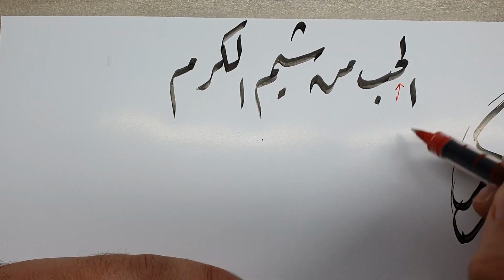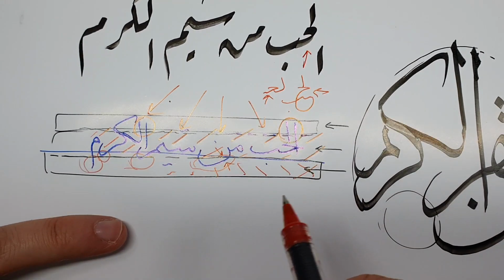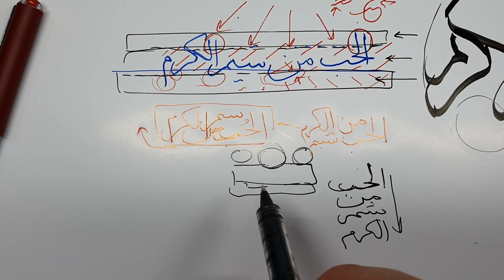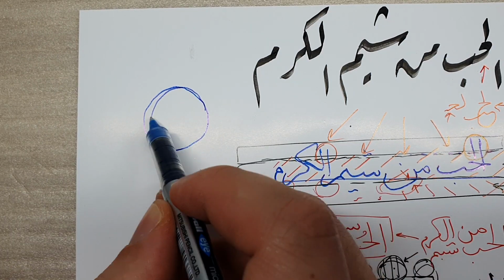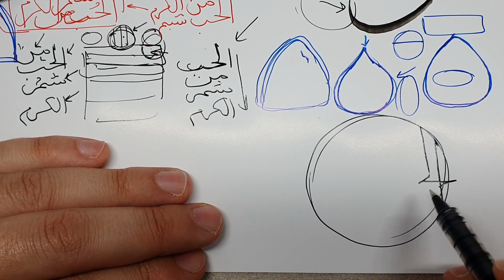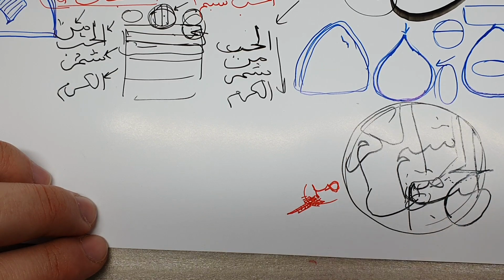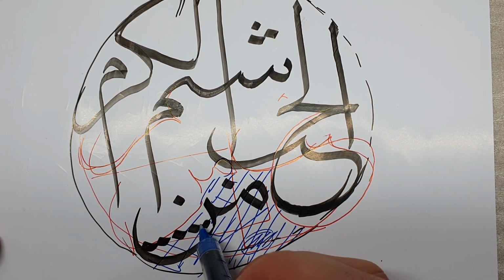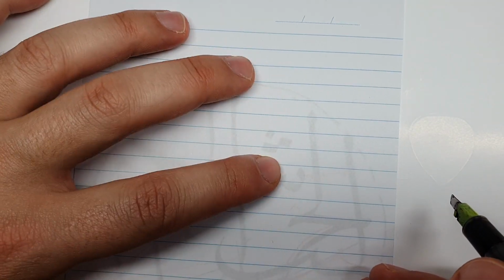Arabic Calligraphy Course / Thuluth Script Lesson 34: Writing Thuluth Script - 2 (خط الثلث)